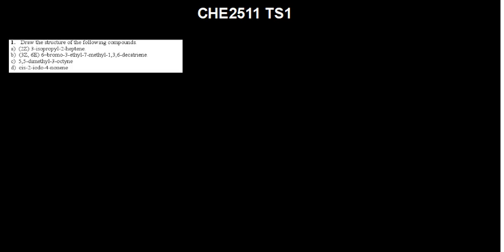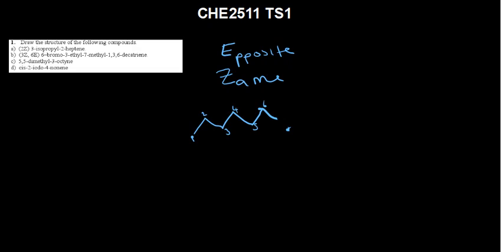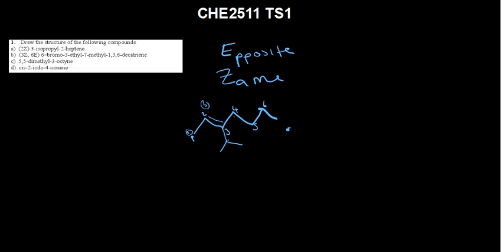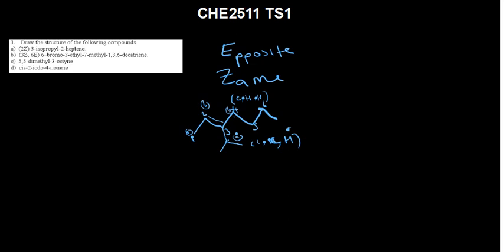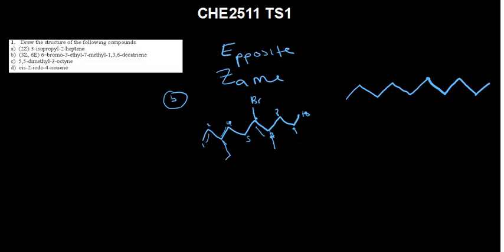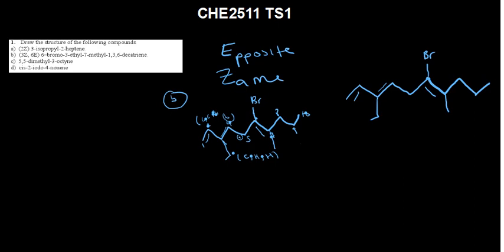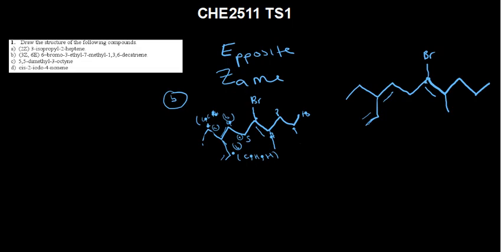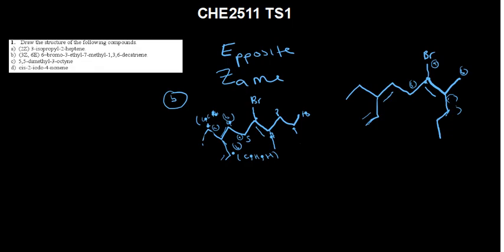DRAWING STRUNCTURES OF COMPOUNDS TS 1 CHE2511